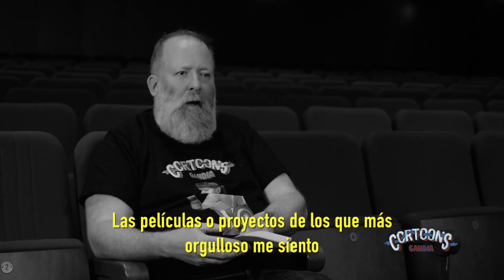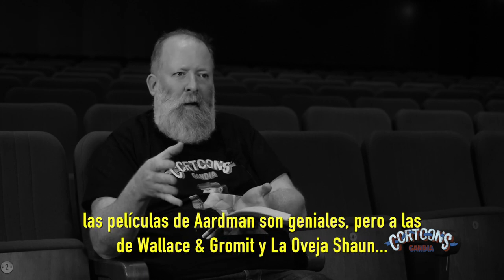Entrevista a Jim Parkyn (versión extendida)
Durante la XV edición del Festival Internacional de Cortometrajes de Animación Cortoons tuve la oportunidad de conocer y entrevistar a uno de los responsables de películas que marcaron mi infancia como "Wallace & Gromit" y "Chicken run", Jim Parkyn. Este importante modelador estuvo impartiendo un taller de plastilina durante esta edición de Cortoons.  Aquí está la versión extendida de la entrevista.